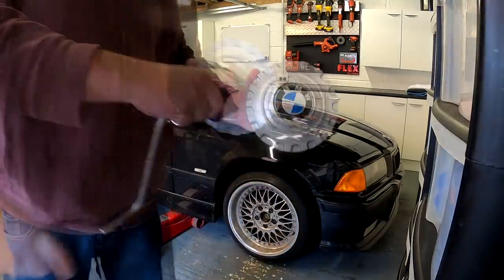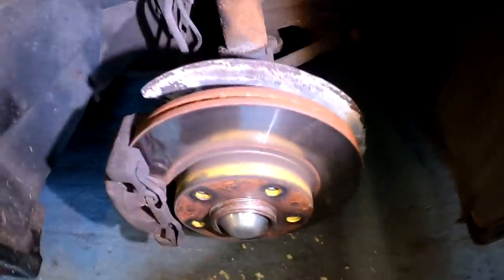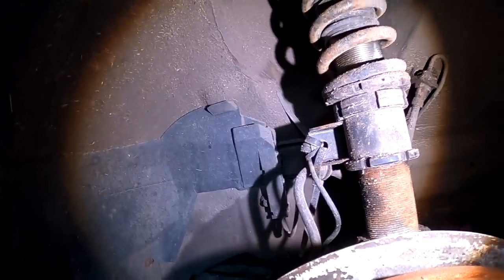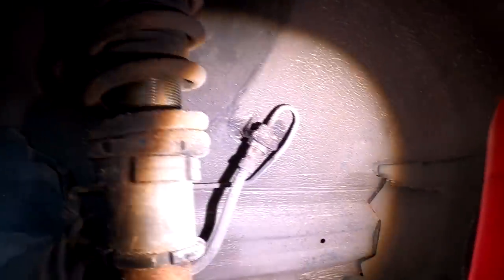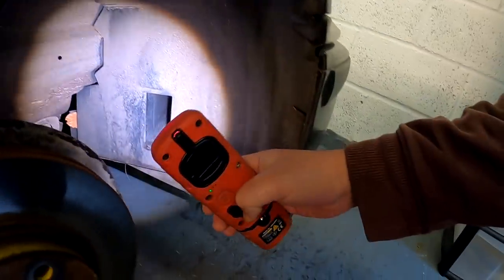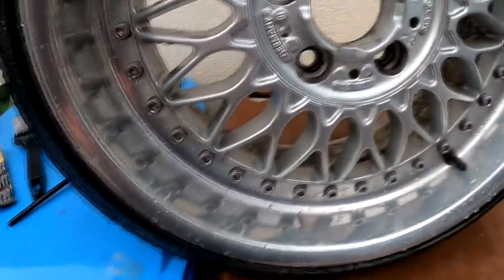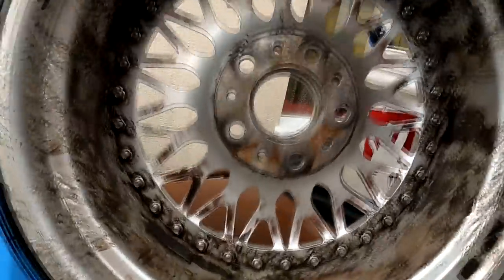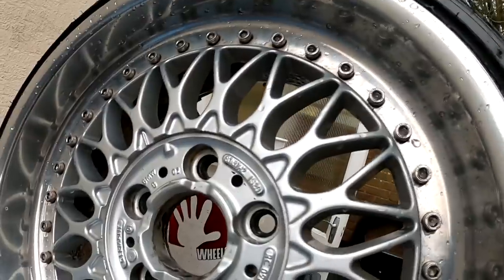Filthy Rotten Dirty BMW Alloy Wheel Clean